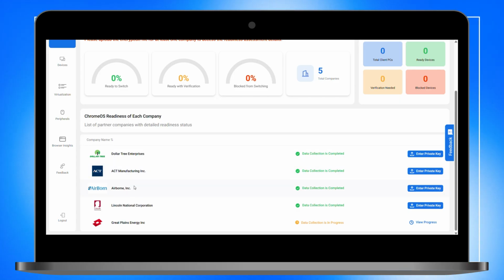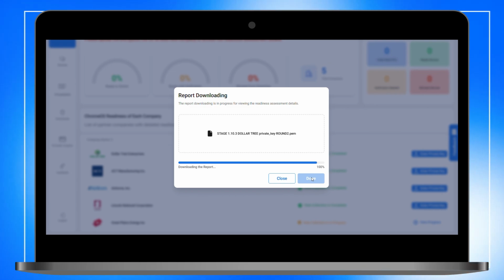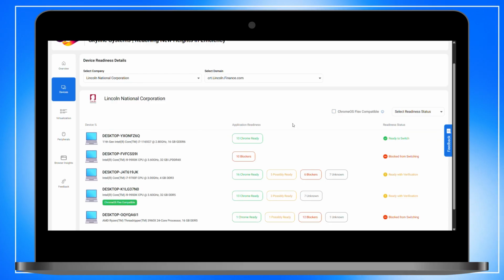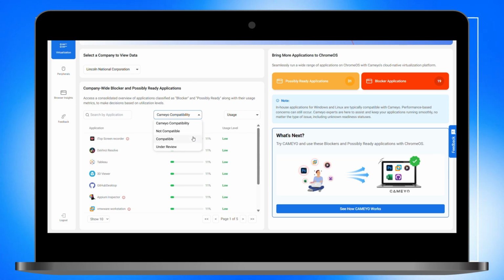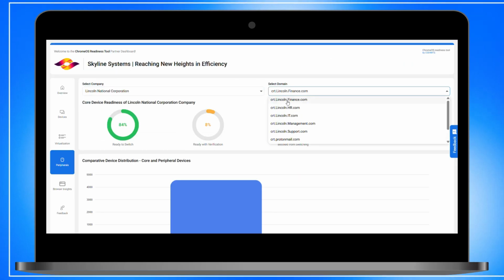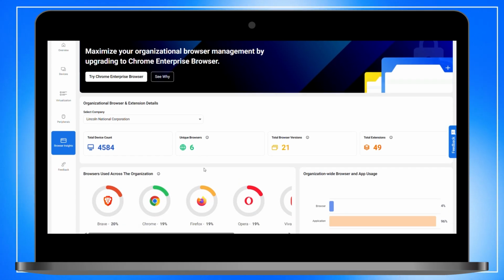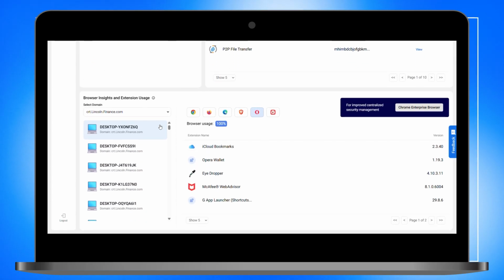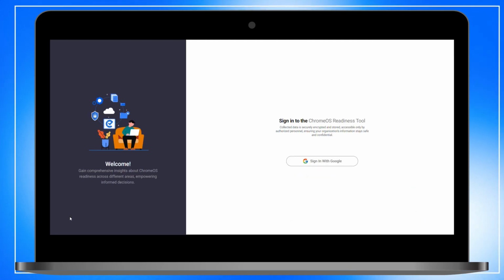Updated Partner Dashboard of the ChromeOS Readiness Tool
Welcome to the Partner Dashboard of the ChromeOS Readiness Tool!

In this step-by-step walkthrough, we’ll guide you through everything you need to know to navigate and use the Partner Dashboard effectively.

👉 In this tutorial, you’ll learn how to:

🔹 Log in to the Partner Dashboard using your Google account
🔹 View company-level readiness details and device distributions in the Overview section
🔹 Manage device readiness and identify ChromeOS Flex–compatible devices in the Devices section
🔹 Explore virtualization compatibility with Cameyo in the Virtualization section
🔹 Analyze Peripheral Readiness with detailed hardware insights
🔹 Track Browser Insights including browser usage, extensions, and trends
🔹 Submit and review Feedback to help improve the tool
🔹 Safely log out after completing your session